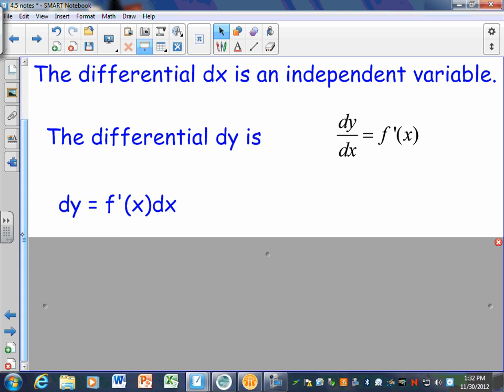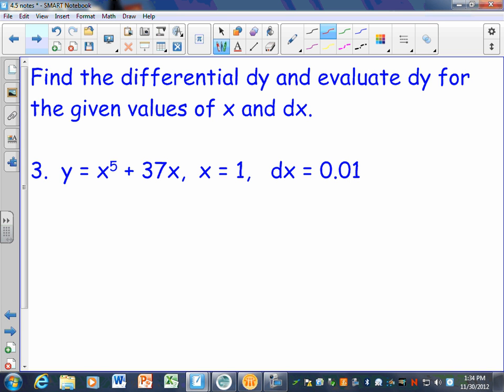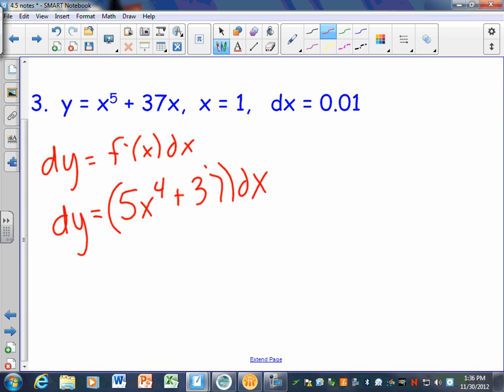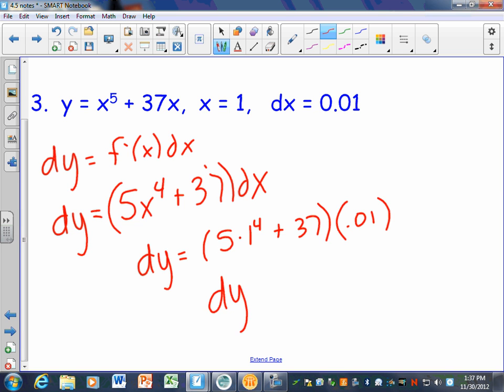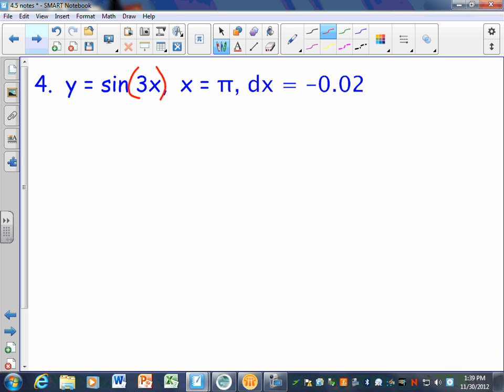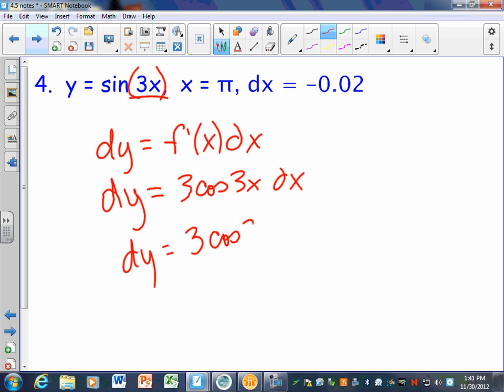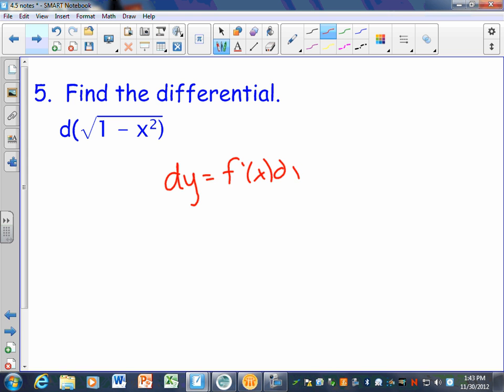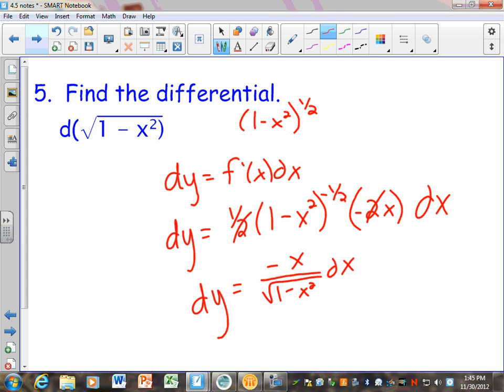rest of 4.5 notes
The rest of the notes for leson 4.5 from Friday 11/30/12.